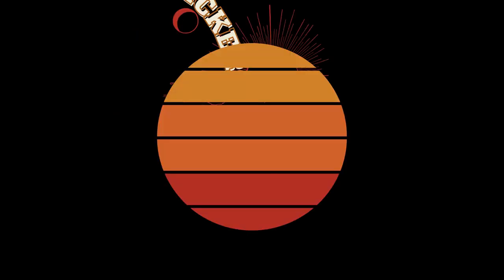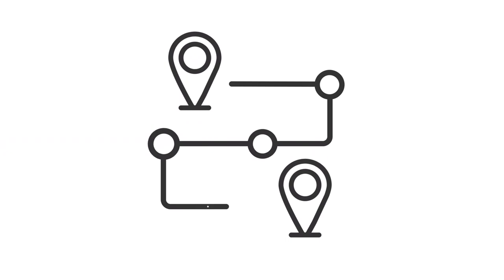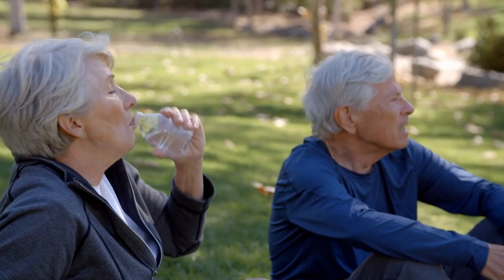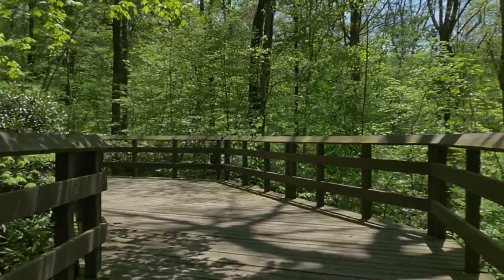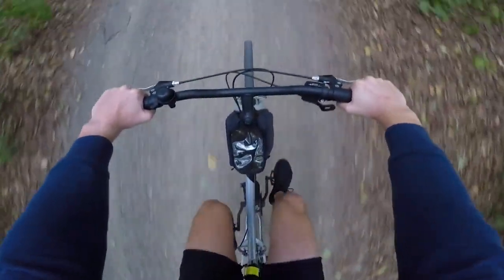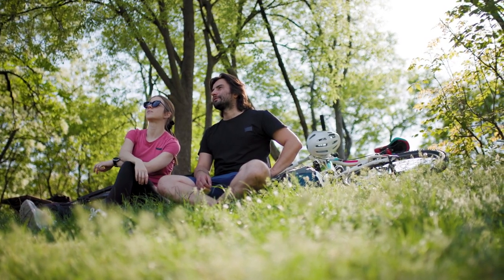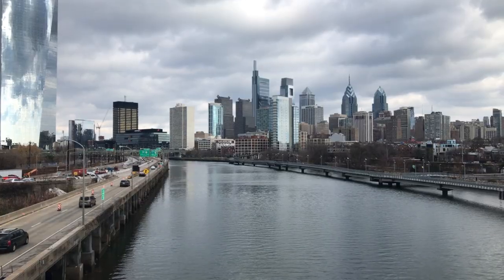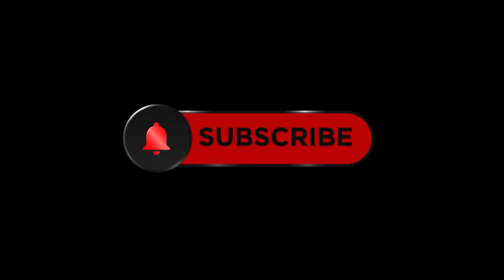Senior Cyclists' Guide to Schuylkill River Trail | Philly Rides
Join us on a serene cycling adventure along the Schuylkill River Trail in Philadelphia! In this episode of Over the Hill Yackers, we explore why this beautifully paved trail is perfect for senior cyclists seeking both city views and natural landscapes. Discover accessible paths, essential safety tips, and the vibrant community that makes the Schuylkill River Trail a top destination for outdoor enthusiasts of all ages. Whether you’re a seasoned cyclist or just looking to start, this trail offers something for everyone.